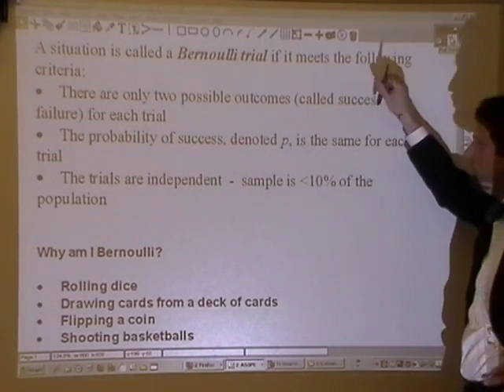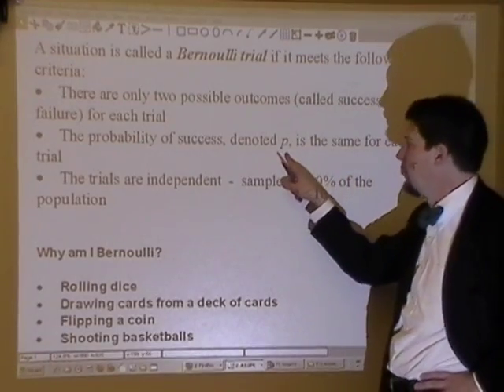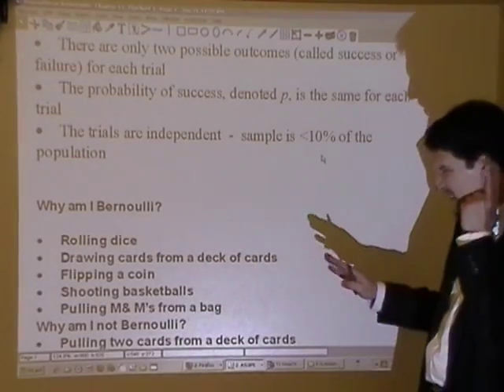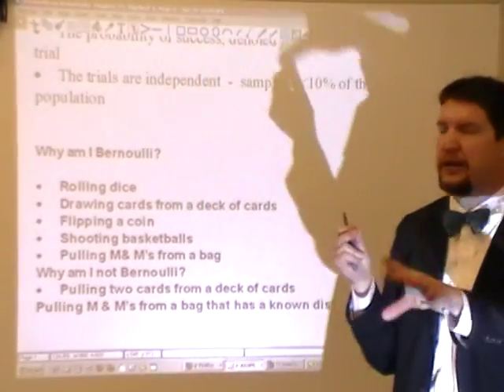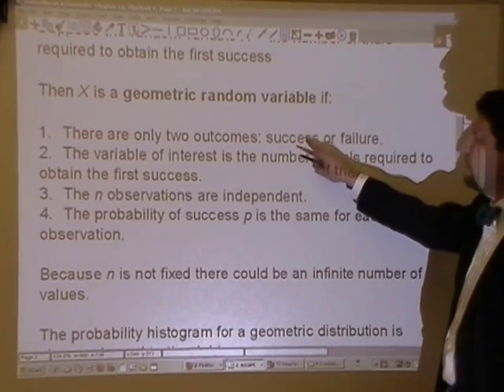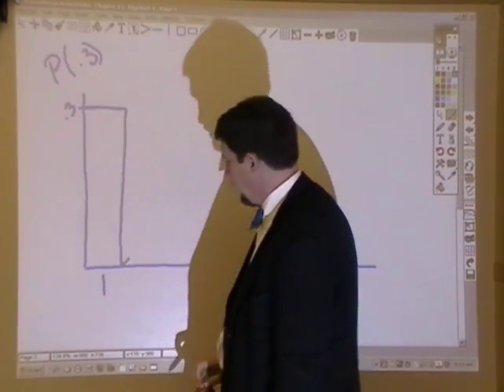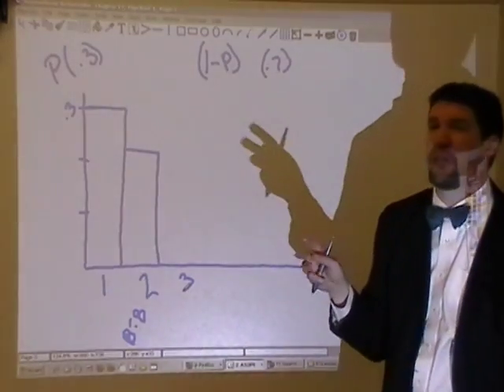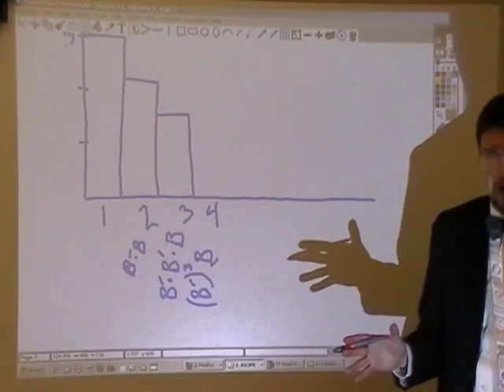chapter 17 notes part 1